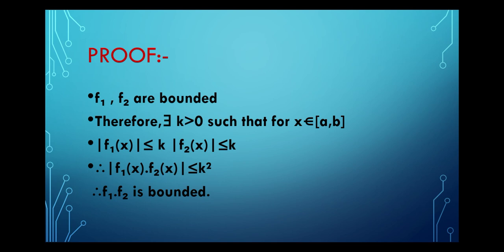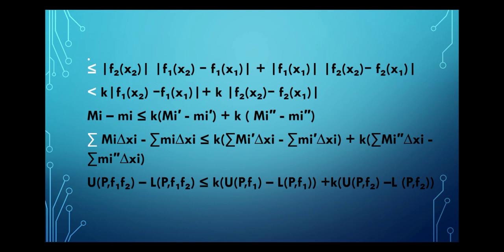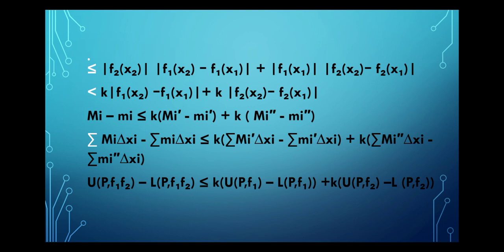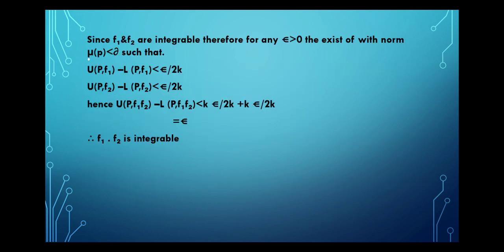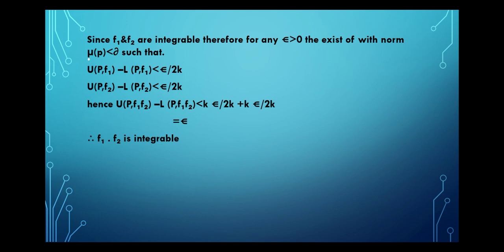Theorem on Riemann integral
Tawade Pratiksha B.Sc.II yr (2021-22) is presenting theorem " product of two bounded and integrable function is bounded and integrable"